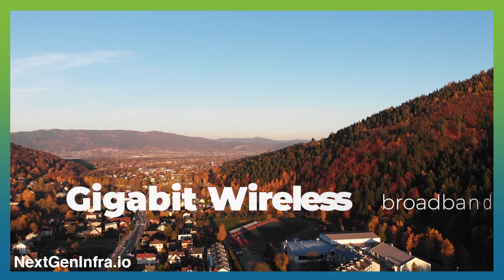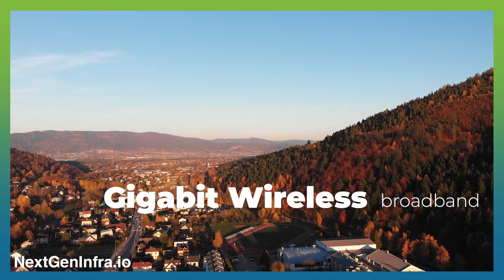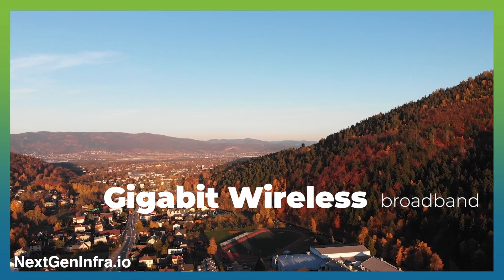Fixed Wireless Broadband Hits Gigabit Performance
The next release of Tarana's G1 radio platform will support operation in the 6 GHz unlicensed channels. A software update will add "G1x2" mode, doubling the current 80MHz bandwidth of the G1 platform to 160MHz, organized as four independent 40MHz carriers — in either 5 or 6 GHz or both — to deliver up to 1.6 Gbps in aggregate for each G1 link.

Dirk Gates, President of Tarana, explains.